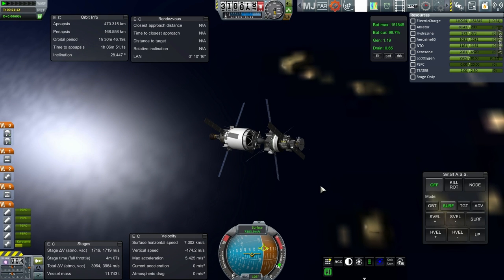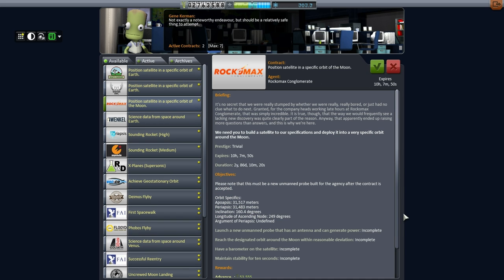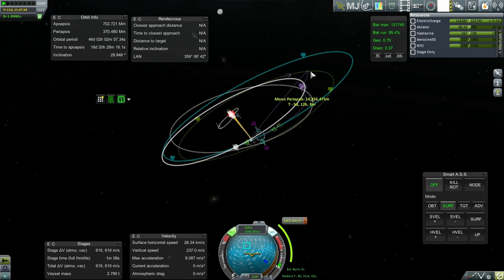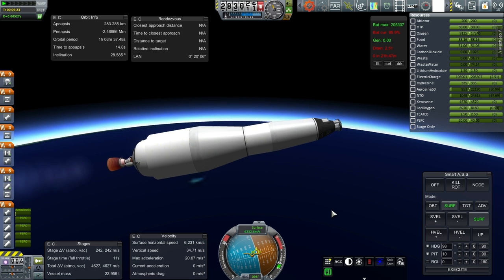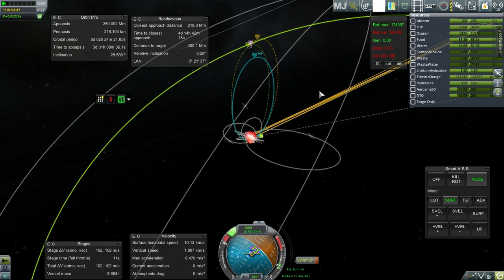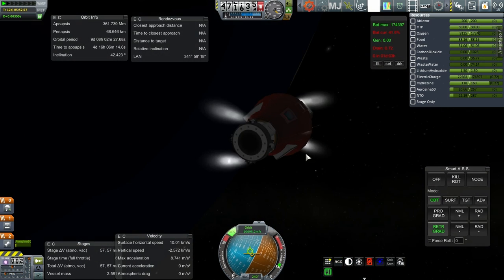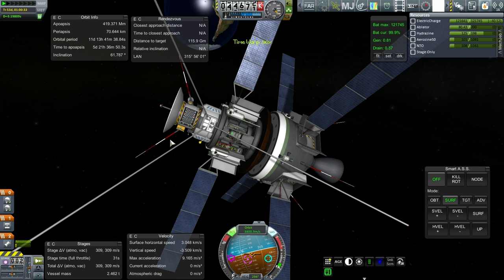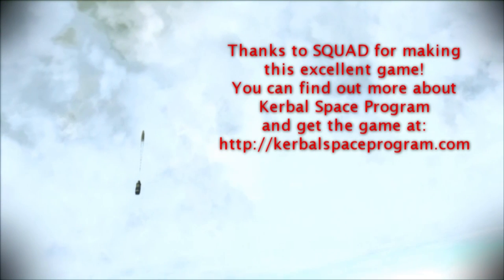Realism Overhaul in KSP 1.0.4 - 26 - Reentry from Lunar Trajectory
It looks like my heat troubles are far from solved.